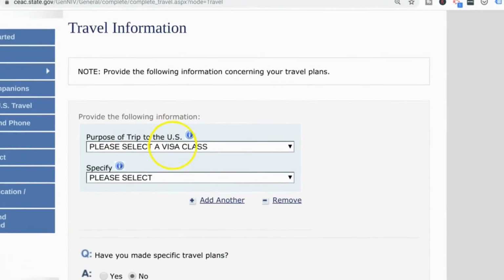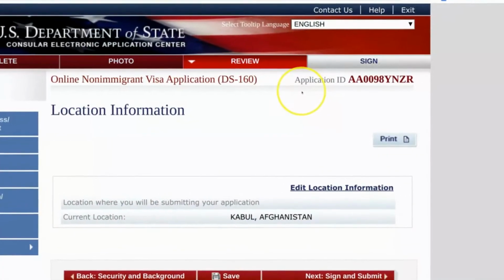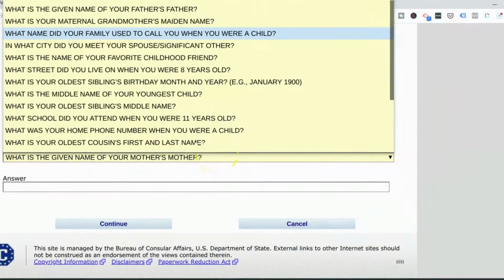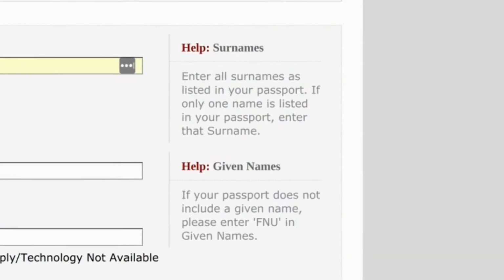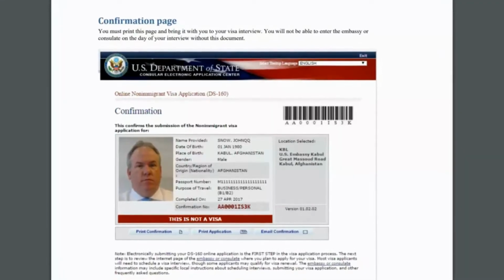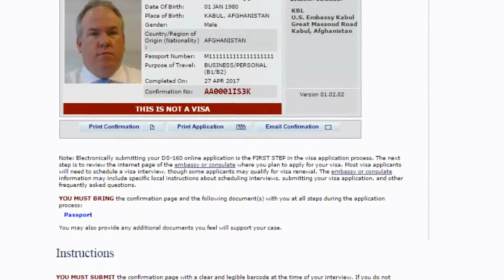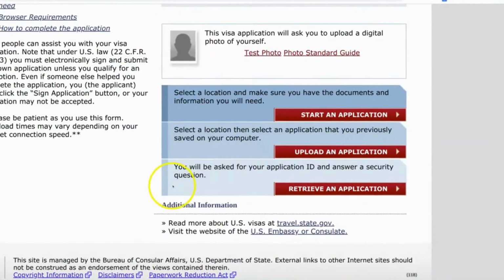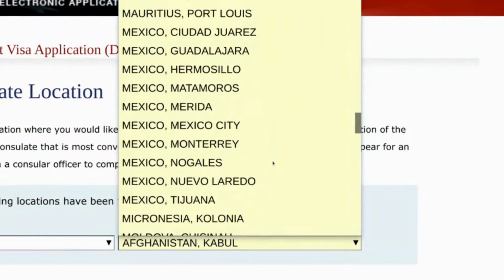LOOK OUT! Don't make these U.S. visa application form mistakes!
Don't let these U.S. visa application mistakes ruin your chances for getting to America. Here are ten common DS-160 errors I saw when I was a Visa Officer with the U.S. government